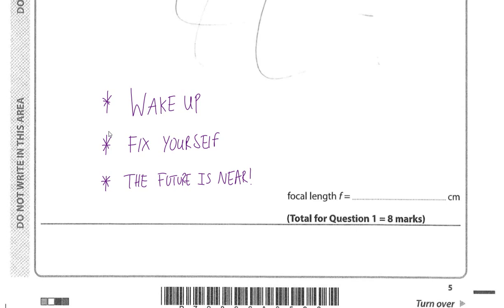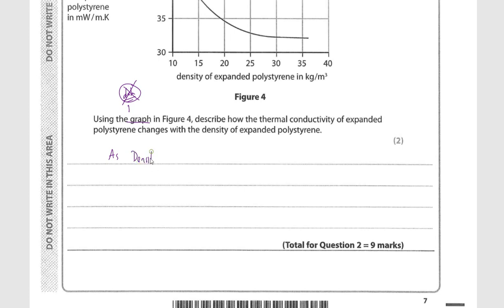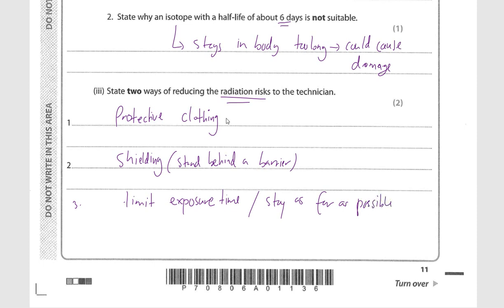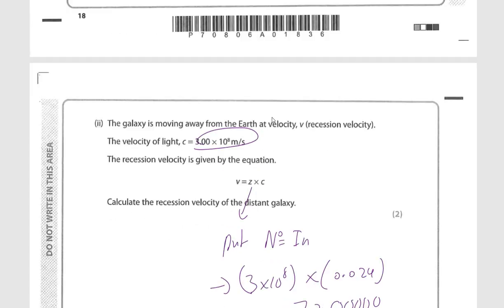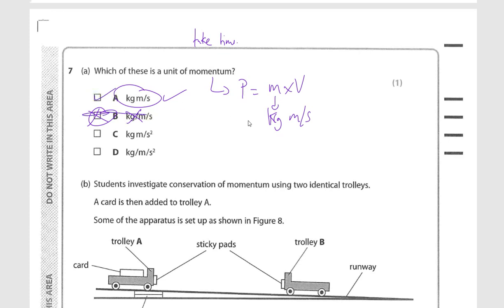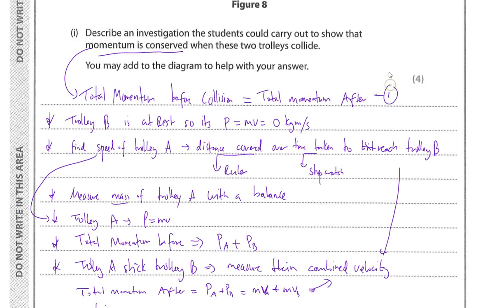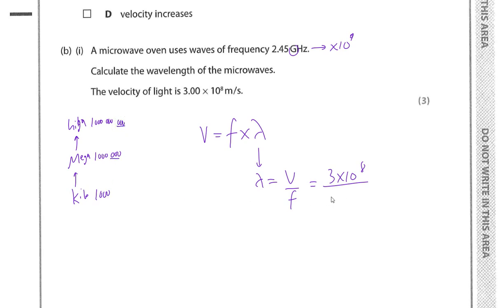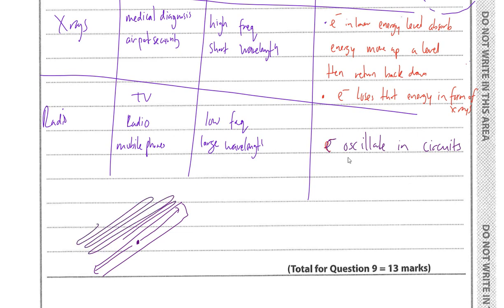MINI PAPER 1 MOCK 2024 FEEDBACK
FEEDBACK SOLUTION PHYSICS PAPER 1.